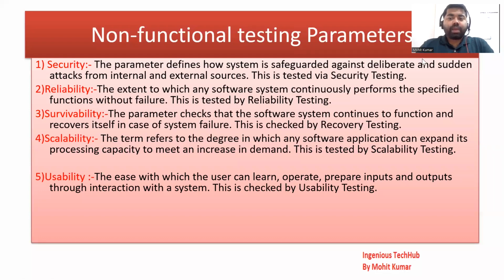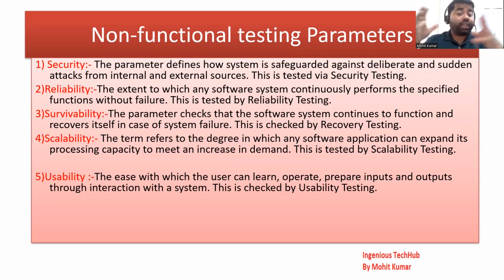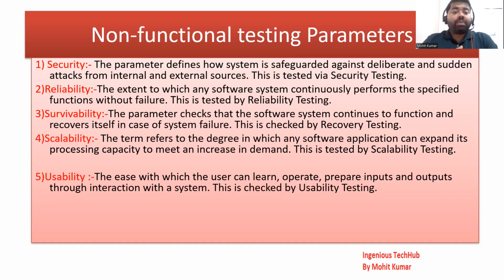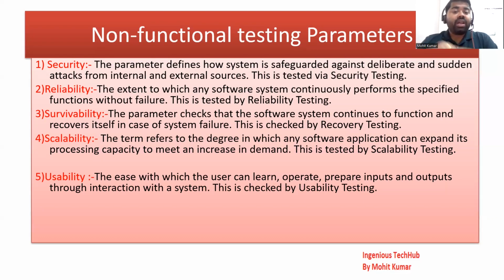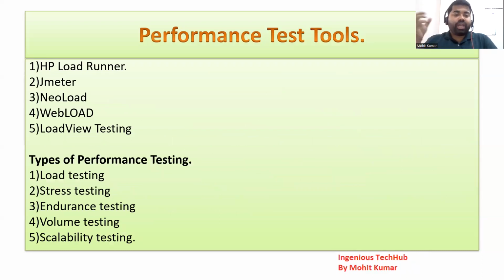Manual Testing Tutorial With Real Time Examples Part-18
Manual Testing Training Part-18 In this session we have discussed
Q)What is Non-functional Testing?
Q)Non-functional testing Parameters?
Q)What is Performance Testing?
Q)Why we do Performance Testing?
Q)Performance Test Tools.

Hi There ,
Core java Beginner to Master  Udmy  Course